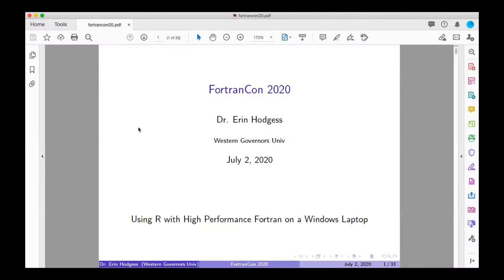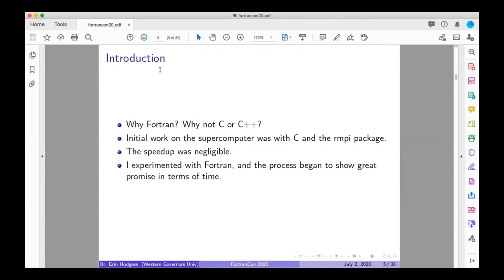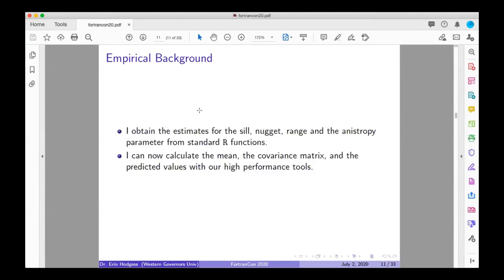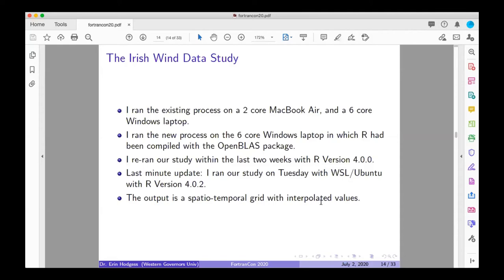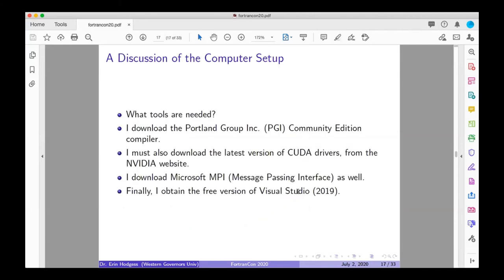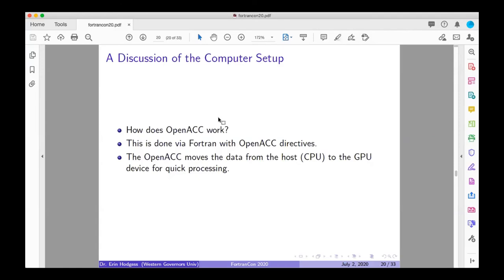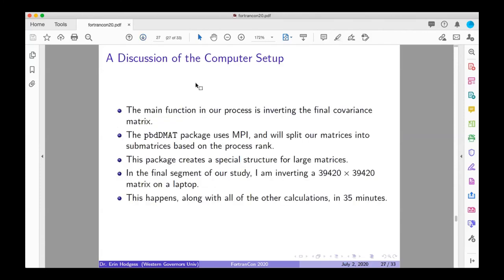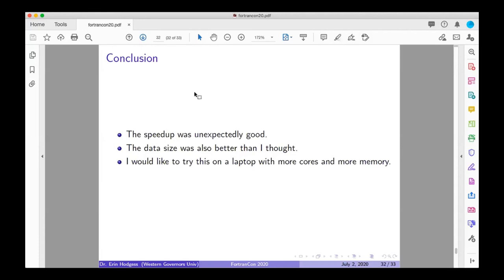FortranCon2020 [SP]: Using R with High Performance Fortran on a Windows Laptop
We will discuss the integration of R with Fortran, using such tools as
MPI, OpenACC and CUDA Fortran on a Windows laptop. We will consider how to create a package with all three of these tools.  We will demonstrate the considerable speedup with ordinary kriging and other spatial functions.  We can exploit the statistical functions by utilizing the NVIDIA graphics card
in conjunction with the PGI Community Edition Fortran compiler.  Our
package can extend the current functions by extreme speedups.

Erin Hodgess, Western Governors University